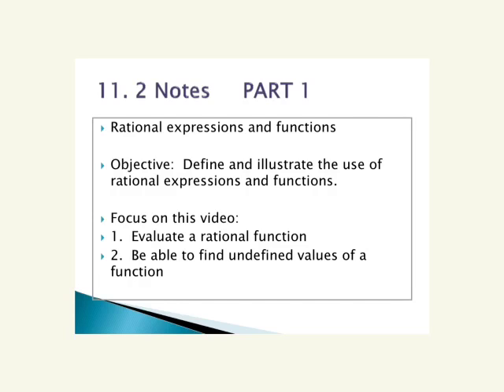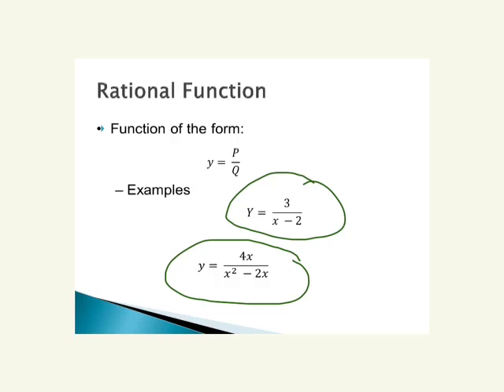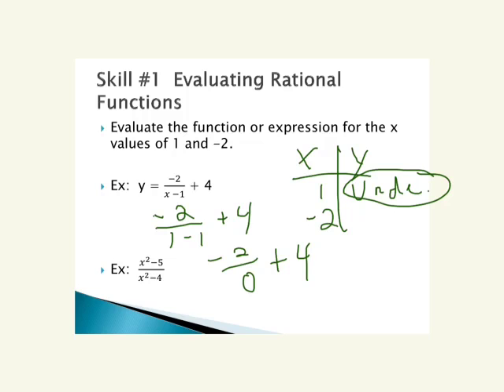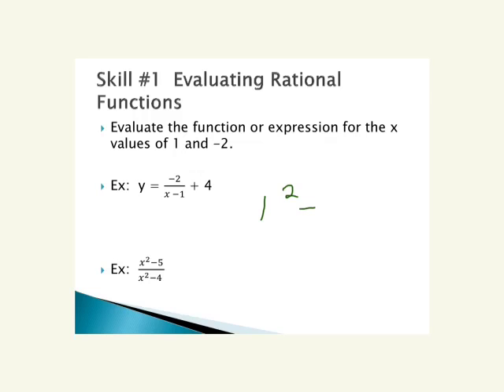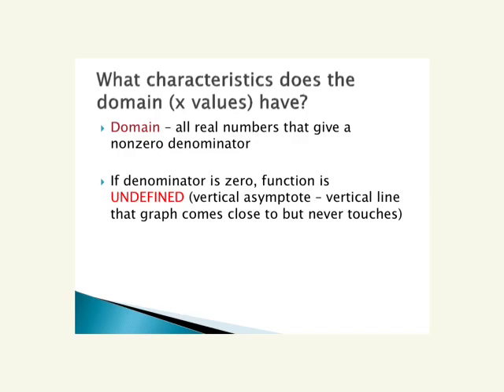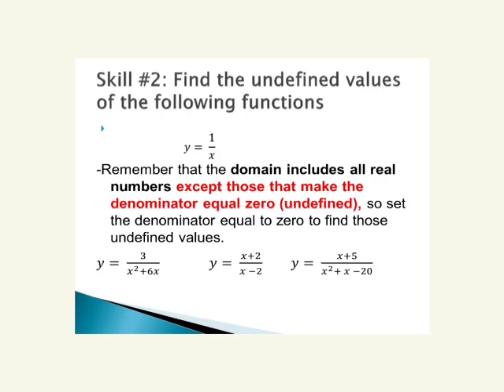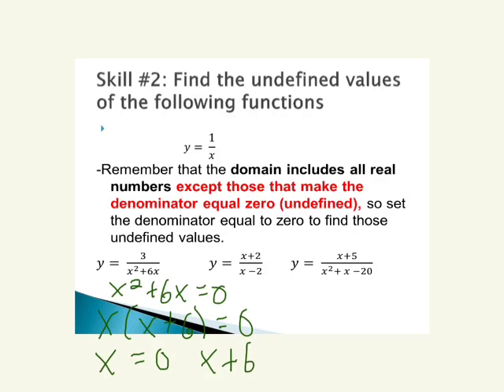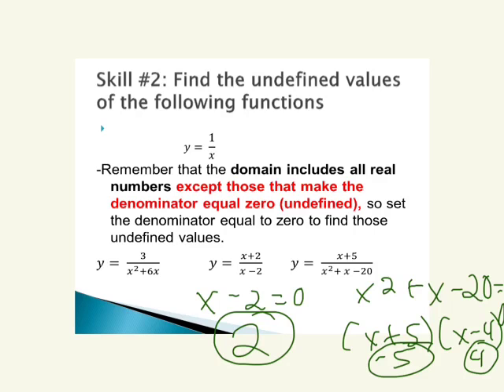11.2 part 1 rational expressions and functions